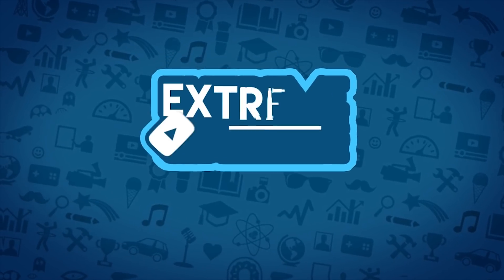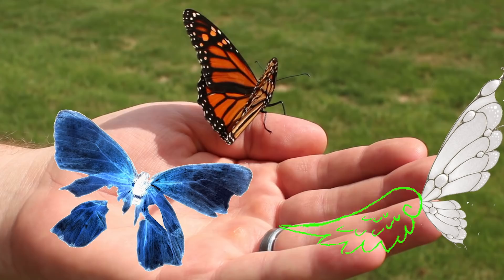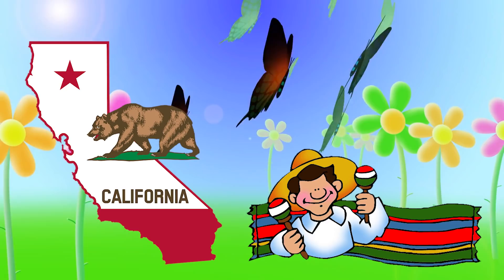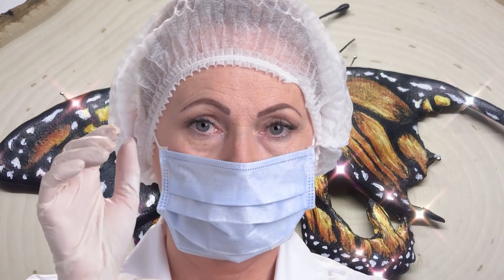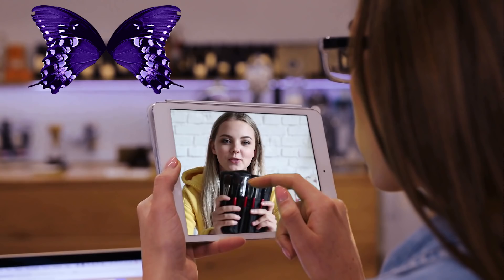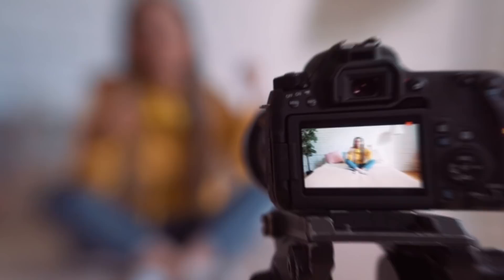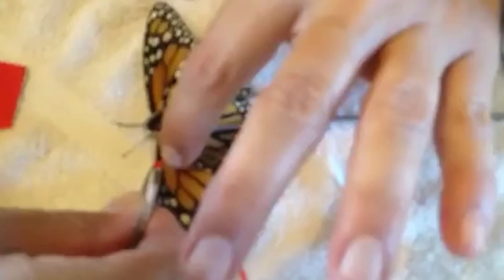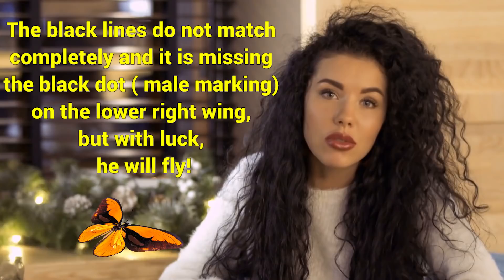Woman Performed Surgery On Butterfly With Broken Wing, Next Day It Surprised Her.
Extreme Trends is the #1 place for all your heart warming stories about amazing people that will inspire you everyday.